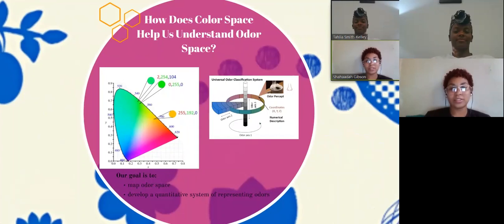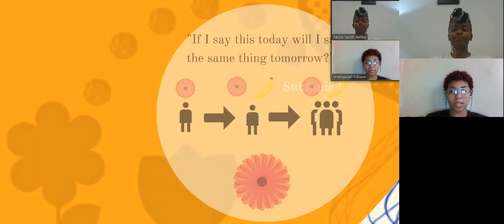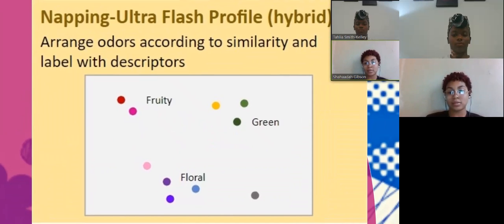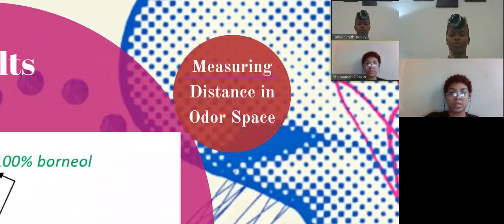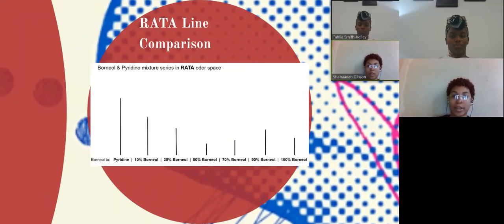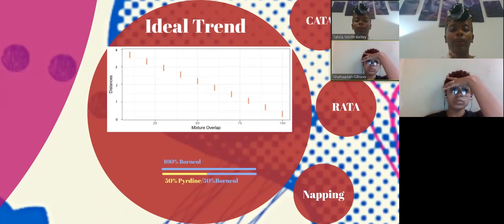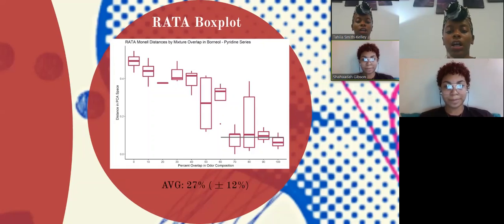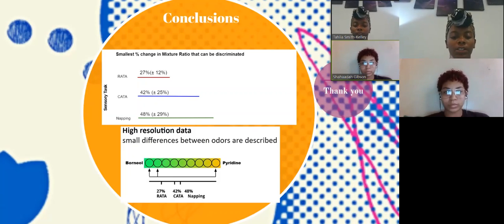MSAP 2020 student presentation: How does color space help us understand odor space?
Which sensory method gives the best resolution? by Tahlia and Shahaadah